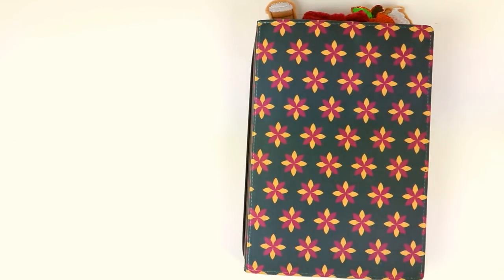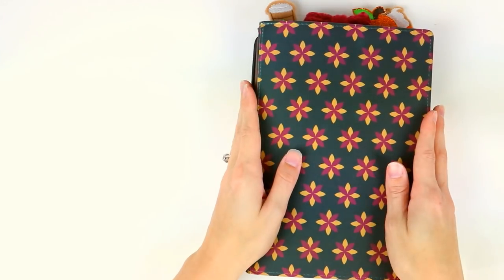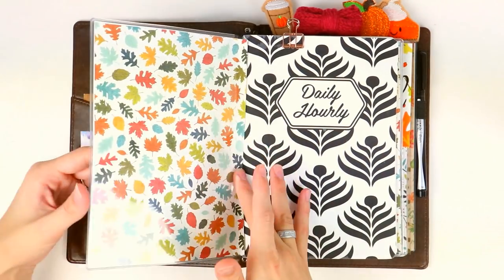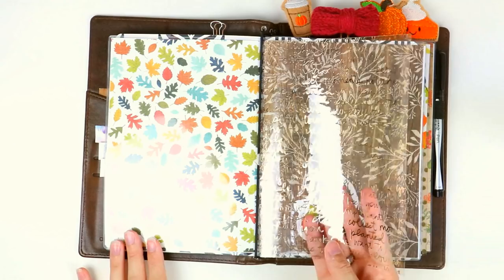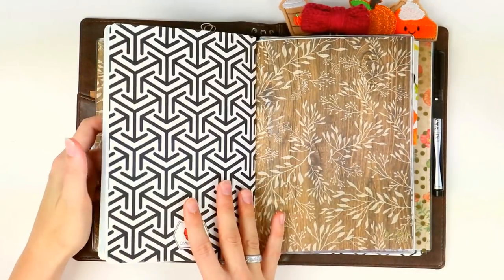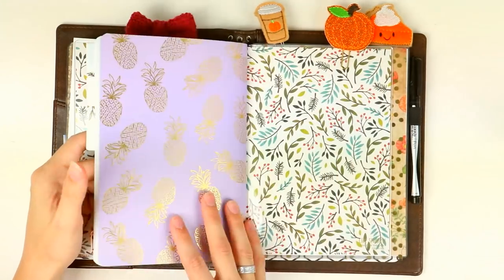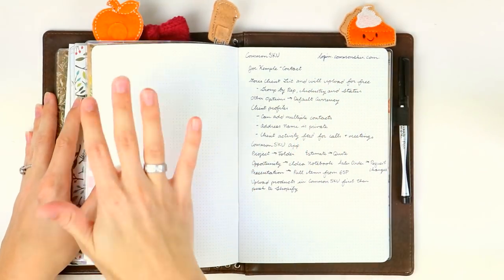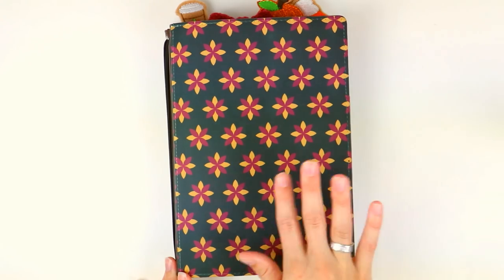Traveler's Notebook Autumn Setup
Walking you through my A5 Traveler's Notebook setup for autumn!